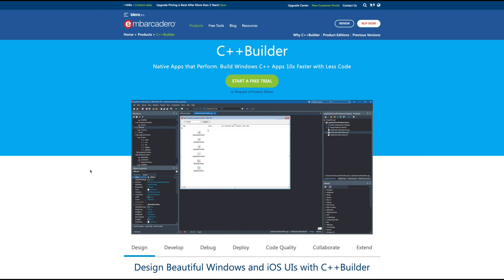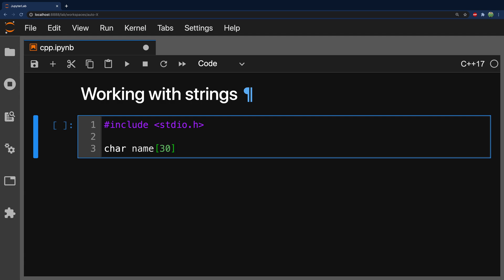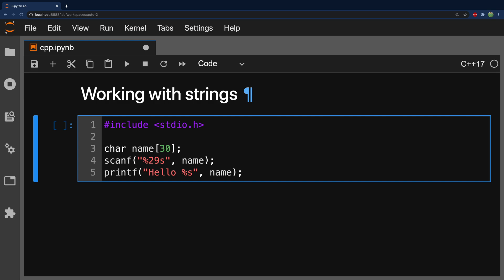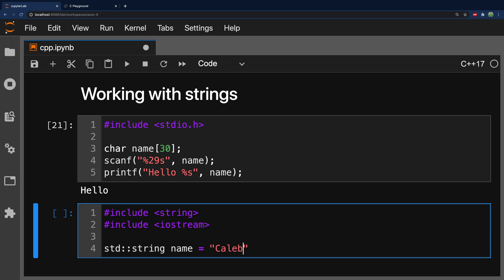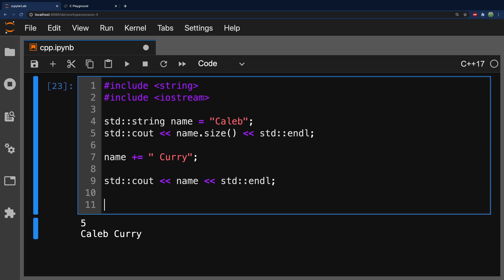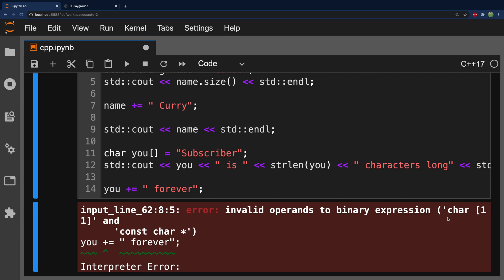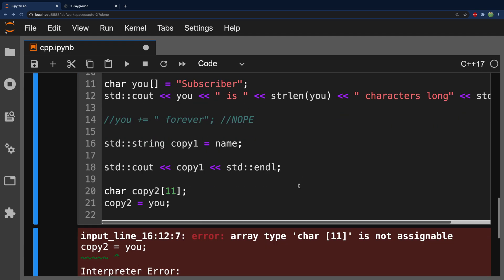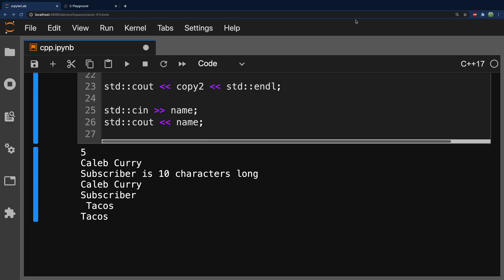C++ Strings - Intro and Comparison to C Strings